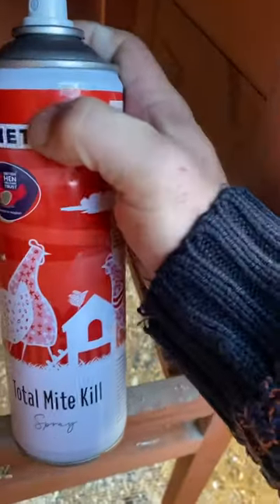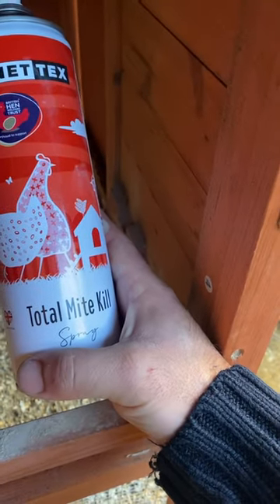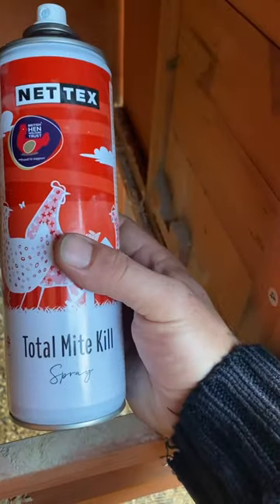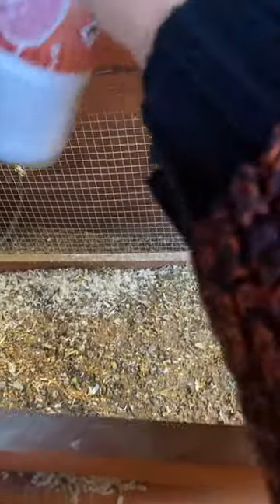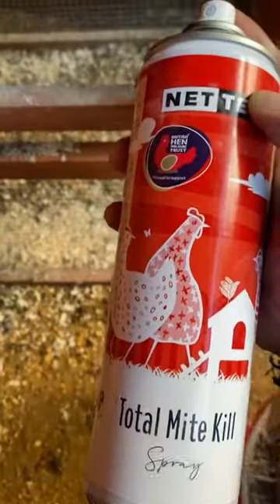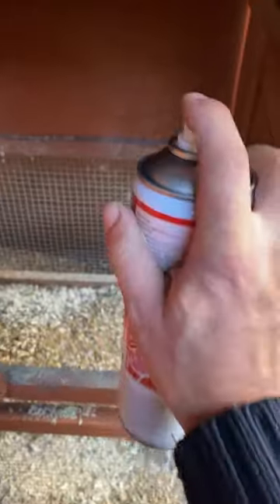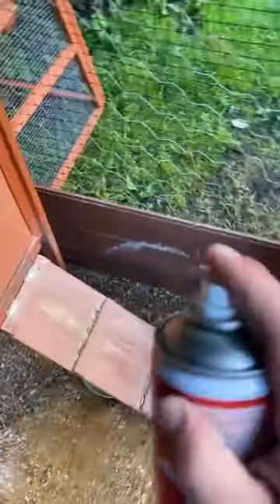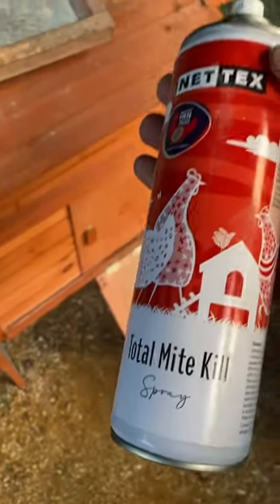Chicken mite control in your coop